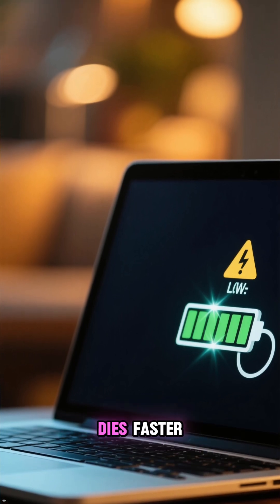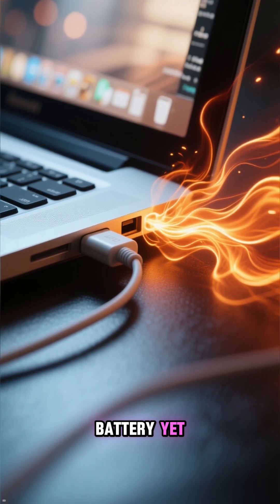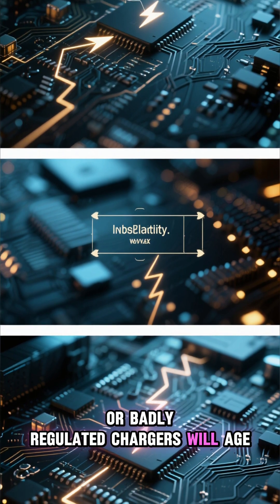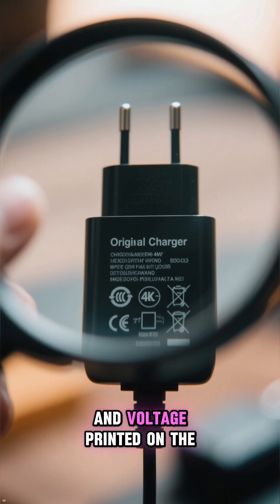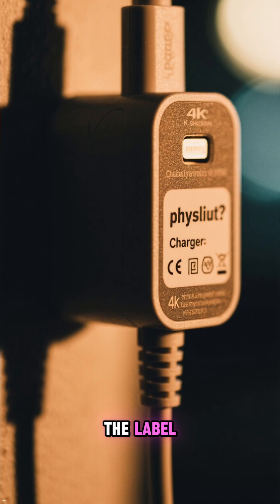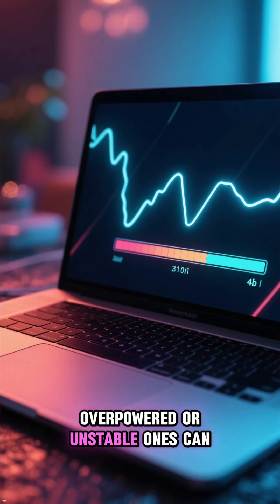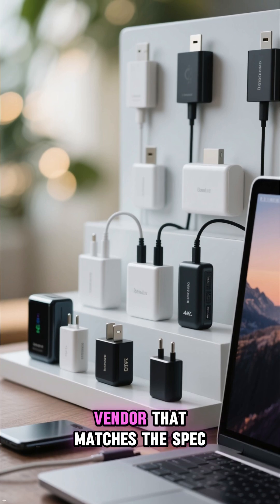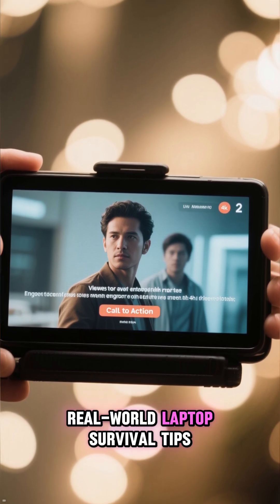Stop Using This Charger: It’s Killing Your Laptop Battery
🔌 Your laptop battery life tanked right after you switched chargers? Fans got louder, the power brick runs hot, and the charge percentage behaves strangely? That’s a classic sign the problem isn’t just the battery — it’s the charger you’re feeding it with.

In this video, we talk about:
- Why super-cheap, off-spec chargers quietly destroy laptop batteries
- How wrong voltage or unstable power stresses charging circuits
- Why your battery can end up constantly cycling and wearing out early
- The difference between safe third-party chargers and dangerous trash

You’ll learn how to:
- Read the voltage and wattage printed on your original charger or laptop
- Compare those numbers to any replacement brick you’re using
- Spot obvious red flags: no-name brands, misspelled labels, suspiciously tiny bricks
- Decide when it’s worth paying a bit more for a safe, compatible charger

This is especially important if:
- You game or edit on a laptop while plugged in
- Your battery percentage jumps around or drains even while charging
- The charger or the area around the port gets hotter than it should

Saving a few dollars on a bad charger can cost you a battery and possibly a motherboard.